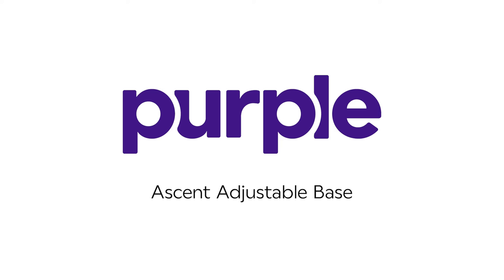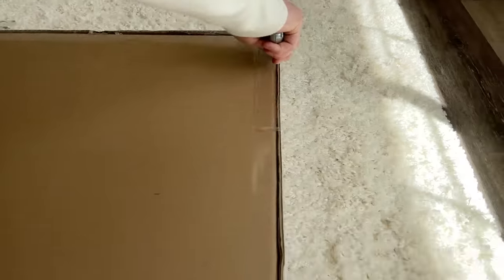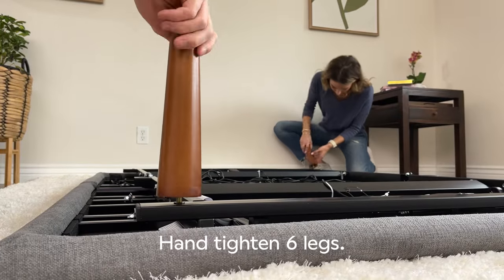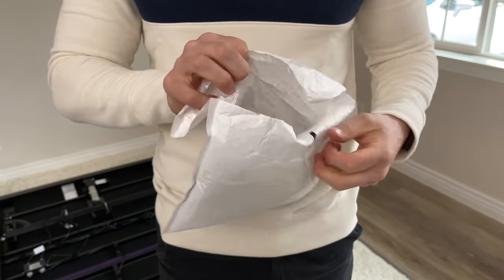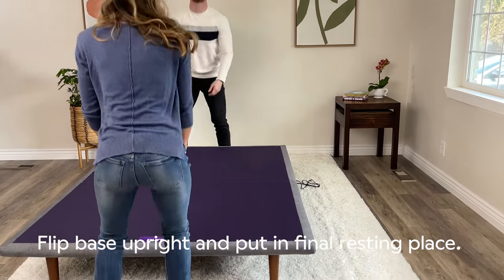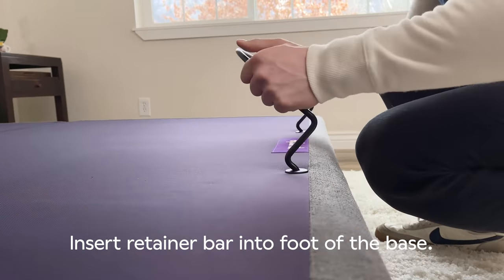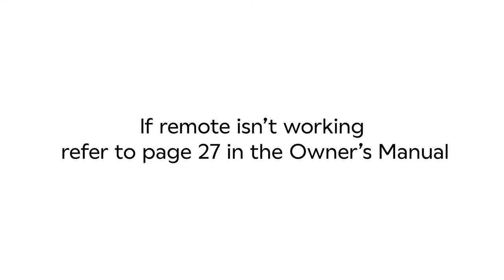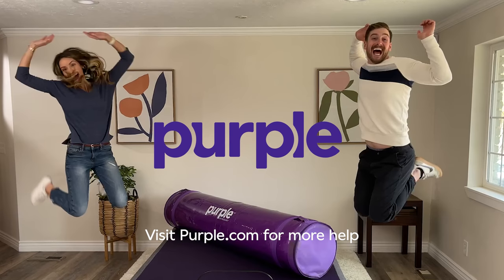How to Setup Your Ascent Adjustable Base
Step by step support to setting up your new Ascent Adjustable Base.

Designed to help improve your sleep quality and daily comfort, the Ascent Adjustable Base provides premium, customizable support for your mattress at an affordable price. Use the Sitting preset to get work done from the comfort of bed. Give Zero-Gravity a try for a near-weightless feel. Select Anti-Snoring mode to quiet your partner. Once you experience all that an adjustable base has to offer, you’ll never go back to your old bed frame.

Setting Up Your Ascent Power Base:
1. Use two people and bring box to bedroom.
2. Remove the bed base from the box and unfold so that the bottom is facing up.
3. Locate and hand tighten the legs to the base in all four corners. (If installing a king please refer to the manual pages 19-24 at this step.)
4. Connect the cables.
5. Uncoil input cord and plug into power supply.
6. Flip the base over and move into final place (Be careful not to drag rest or put pressure on the legs while bed may be on its side as you may damage the legs).
7. Insert the power cord into power supply.
8. Plug in the power cord into an outlet (A surge protector is recommended but not included).
9. Install Mattress retainer bar into the inserts at the foot of the base.
10. Locate remote and load 3 AAA batteries.
11. Press head and feet up and down buttons to verify proper setup and function. For troubleshooting your remote or other issues please refer to the owners manual.
12. Return bed to flat position.
13. Place your new Purple mattress onto your base and enjoy!